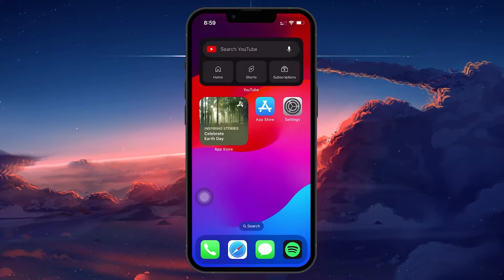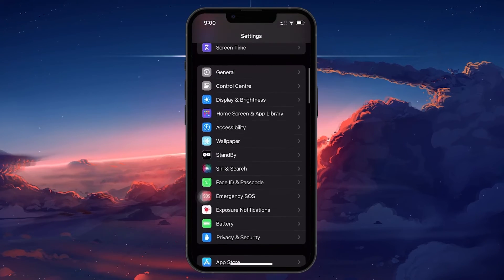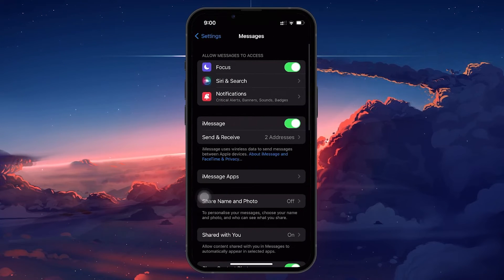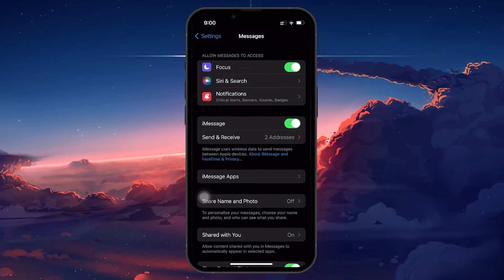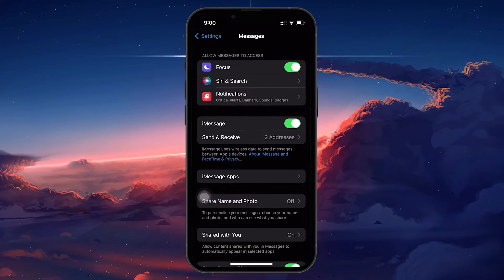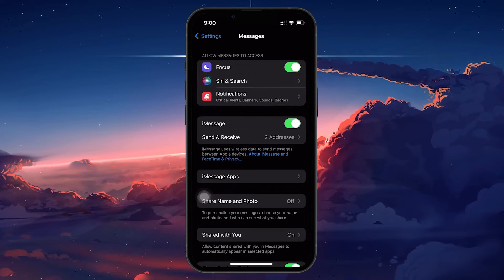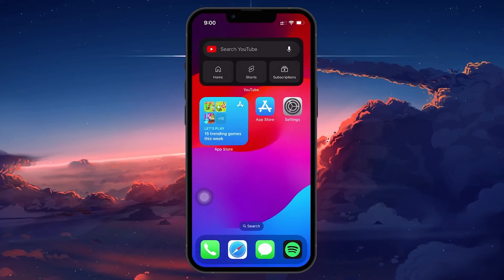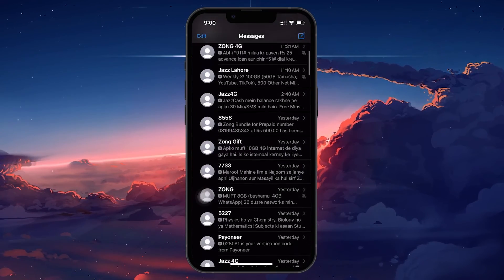How To Enable iMessage on iPhone - Easy Guide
A short tutorial on checking if iMessage is enabled on your iPhone and how to turn it on if it’s not already active.